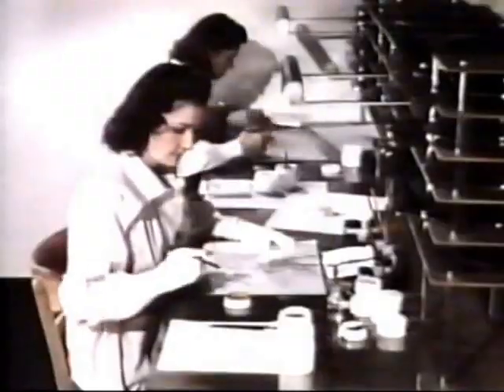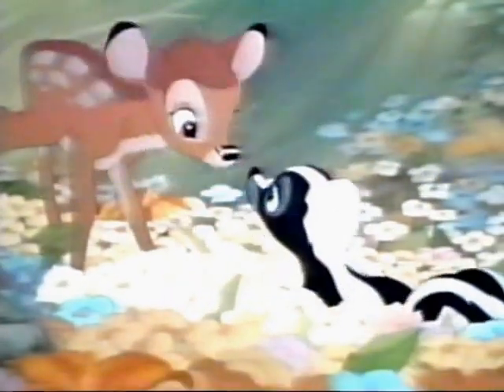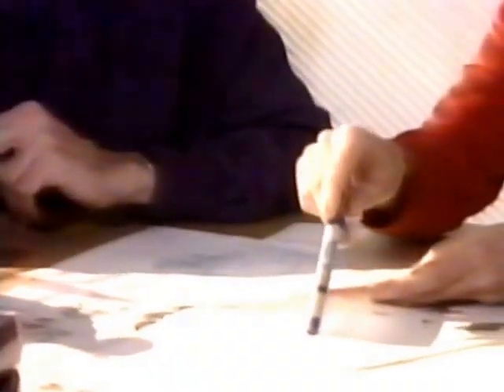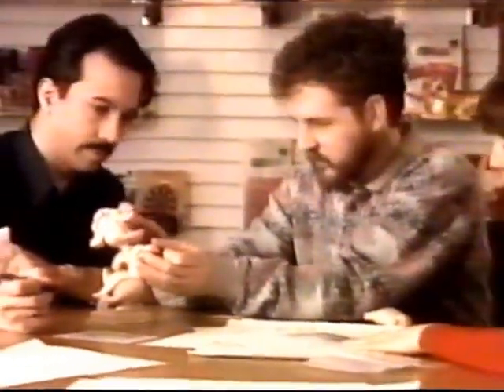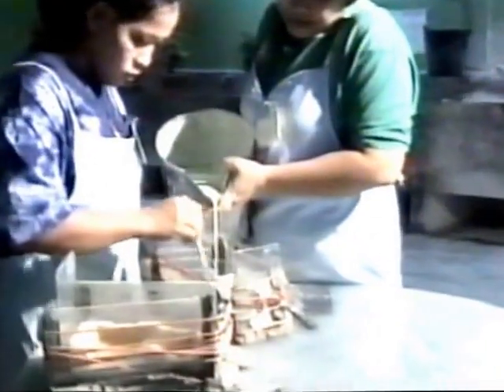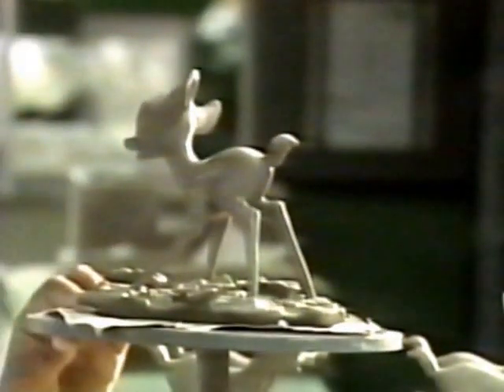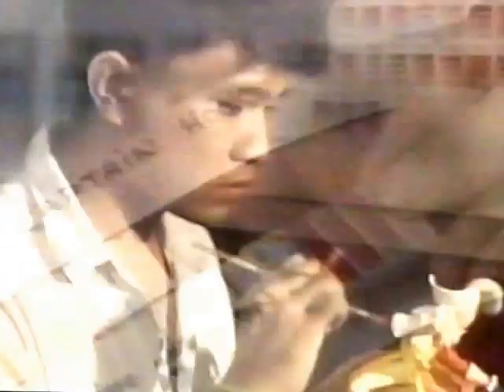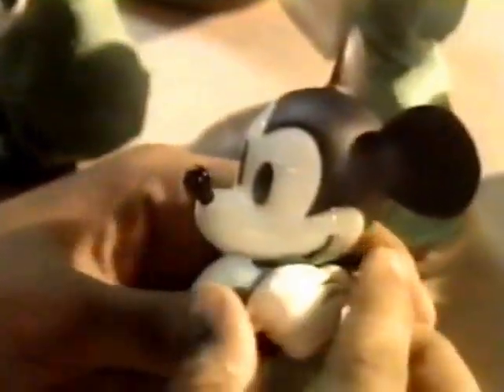1992 Disney's WDCC how it is made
ontstaan van de Walt Disney Classics Collection in 1992